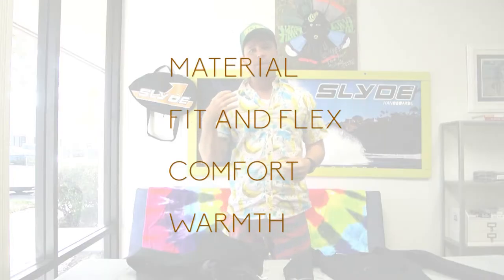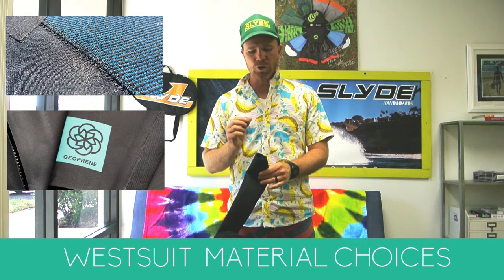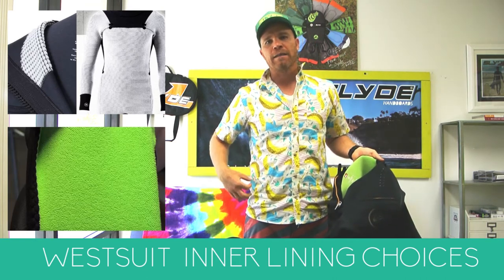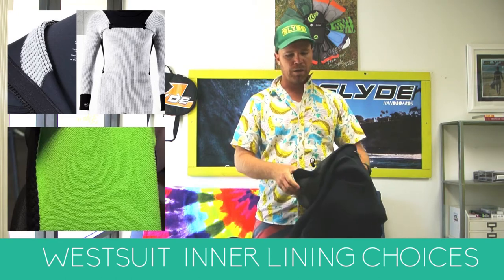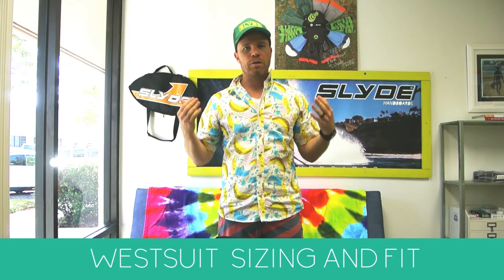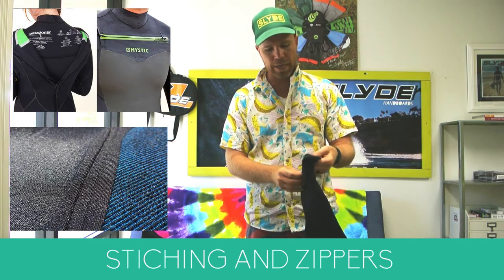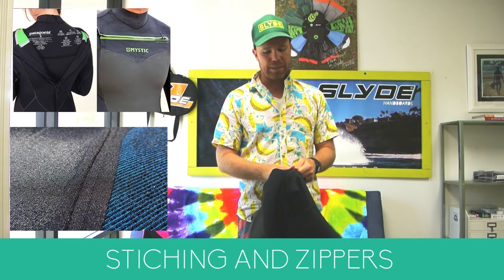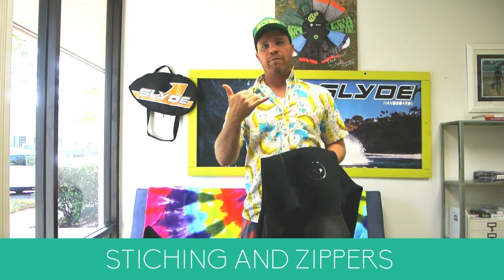Slyde handboards - Bodysurfers wetsuit buyers guide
We're here to discuss tips for choosing a bodysurfing wetsuit. So, as you can imagine, it's obviously a little bit different choosing a wetsuit for bodysurfing, because we are completely submerged in the water all of the time. And obviously, we need a lot of flexibility because we're swimming a lot. So, you got a little bit of difference between choosing a wetsuit for bodysurfing as you would for surfing. Although both of them, if you choose a good bodysurfing wetsuit, you're gonna have no problems with it if you're surfing or stand up paddleboarding because, basically, it's just gonna be a far better wetsuit, because you've actually taken some time to actually choose the right wetsuit. So there's four different things that we like to look at when we're choosing our wetsuits for bodysurfing: materials, we look at fit and flex, comfort and then of course warmth. And warmth obviously the most important thing, because that's why you're wearing a wetsuit.

So let's look at materials, right? A lot of people don't realize you can actually get a couple of different materials when choosing a wetsuit. Now, obviously, the neoprene, which is the most common, is something that is a petroleum-based product. It's been used since the beginning of time on wetsuits. Basically, that's pretty much the standard of what you're gonna get for a wetsuit. So, when you're looking at most of the brands, most of them are gonna be based on neoprene. There is also geoprene. Now, geoprene is actually a material that's formed from shale rock or limestone and is also a material that they're using. It's a lot more eco-friendly and companies like Matuse are using them. And I think Patagonia also make a suit with geoprene.

So the next thing you really wanna be looking at, as far as materials is concerned, is the thickness. Wetsuits come in different kinds of thickness. Now you can get a 1/2, a 3/2, and a 3/4 overwear. So, wetsuits are actually based on millimeters. I have no idea why. They just are. So we actually do an article that will show, sort of like, a gauge of what thickness to wear for what temperature.

The next thing you wanna look at, which is quite important actually because it will dictate whether you get what thickness your neoprene is gonna be. And that's the inner lining. So a lot of people don't realize you get inner lining and the inner lining could stretch all the way down the entire suit and it can just be in sections probably for the most part, just the chest area and kind of covering vital organs. But if you get a really good one, you can get one that goes all the way down. I know Patagonia does a merino wool one that stretches the entire area, entire body and it is snug as a bug. It is really good. So, the difference with having an inner lining is that what will happen is it actually keeps your body a lot more water free. Now, the whole purpose of a wetsuit is actually not to keep you wet, it's to keep you dry, so the more that a wetsuit can repel water, the better.

Water is 28% more likely to wash away heat than air is. So you really wanna get a suit that actually repels water and doesn't suck it in and, you know how they say, like, wetsuits are supposed to warm that bat, that, sort of, coating of water between you and the wetsuit. Well, the most important thing is to actually keep that water away from you. And the lining is what does it. Now there's a couple of different kinds of lining. There's merino wool, as I mentioned before, that's probably the best that you're gonna get and the most expensive. They actually run in the seven or eight hundred mark, as far as wetsuit's concern. But I cannot tell you how warm they are. The next is poly fleece, which is a lot more, kind of, commercially accepted and used by the different brands. This is actually a poly fleece here. It's really good at waking away. So, honestly, like, definitely if you haven't got the money to go for a merino wool, then poly fleece is definitely your next down there. There's also dry cell, which is done by Xcel wetsuits, which they've just developed or have been developing over the last few years. And you can definitely check that out. Xcel do some great videos on just how that works. But, generally, the poly fleece is what you're gonna find for most of the brands.